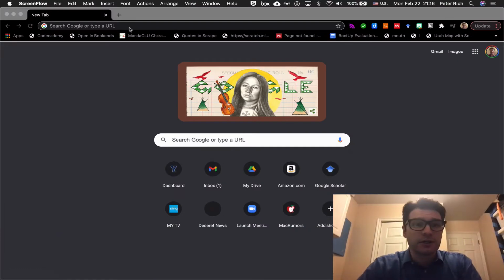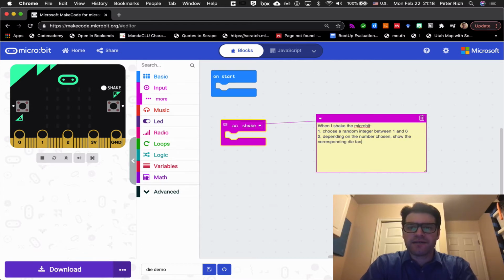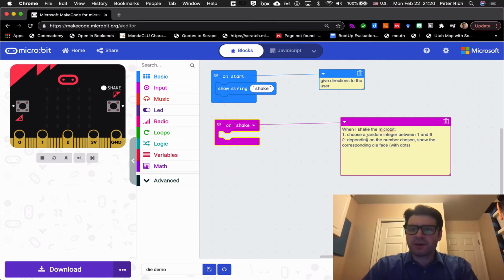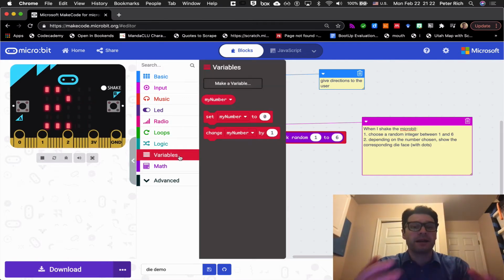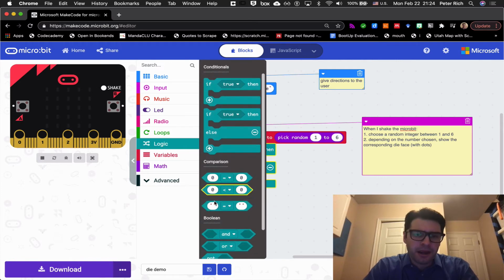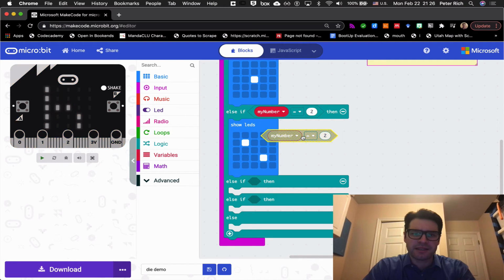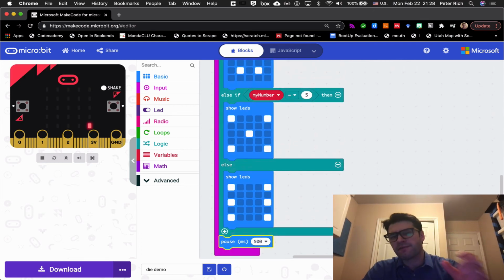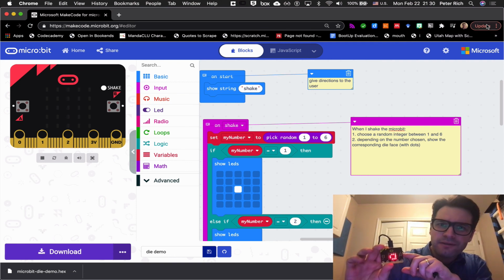Creating a Digital Die with the micro:bit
In this video, you’ll learn to create a digital version of a classic diem with a microbit.